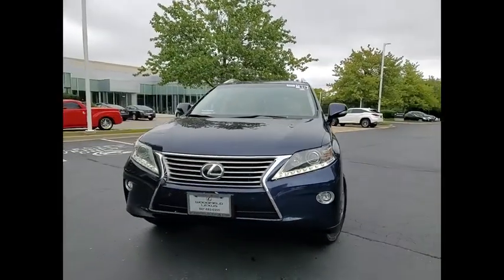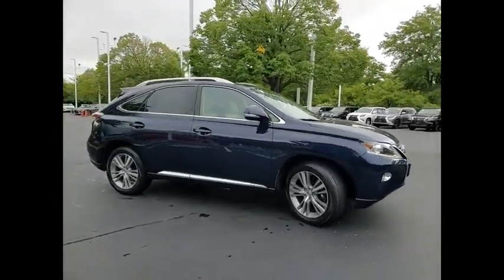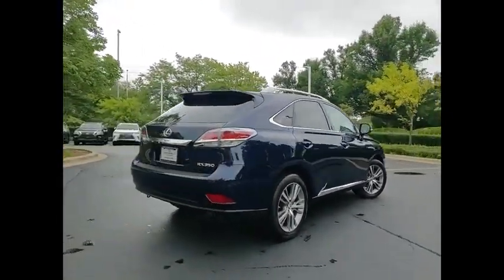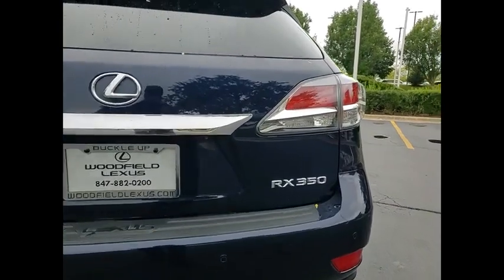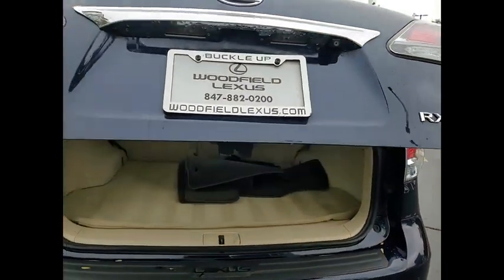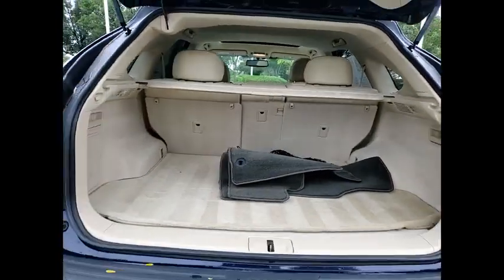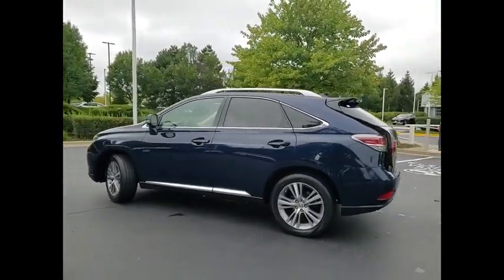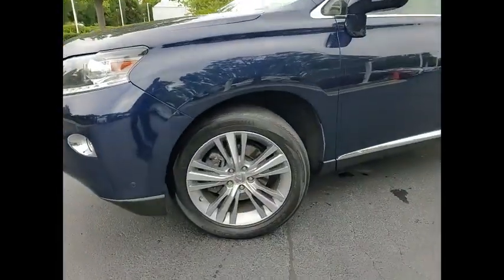2015 Lexus RX 350 PREMIUM Schaumburg IL 230510B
2015 Lexus RX 350 PREMIUM

Woodfield Lexus
350 E. Golf Rd

Recent Arrival! Clean CARFAX. Dark Blue 2015 Lexus RX 350 4D Sport Utility 3.5L V6 DOHC Dual VVT-i 24V 6-Speed Automatic with Sequential Shift ECT-i AWDShopping at Woodfield Lexus is car buying the way it should be: fun, informative and fair. Here are our promises:* Transparent Pricing!* Pressure Free, Efficient, Friendly, and Helpful Sales Staff!* One Massive Inventory For One Stop Shopping!* No Hassle Sell or Trade Any Car* Pressure Free Road TestWoodfield Lexus - Come See For Yourself Today!Awards:  * 2015 KBB.com Best Resale Value AwardsReviews:  * Quiet and attractive cabin with high-quality materials; plush ride; comfortable rear seating; generous standard features. Source: Edmunds  * Excellent fuel economy; smooth ride; quiet and attractive cabin with high-quality materials; comfortable rear seating; generous standard features. Source: Edmunds  * If you desire a 5-passenger luxury SUV in the $40,000-$50,000 range that has comfortable and quiet driving manners, an excellent reputation for reliability, and the space to accommodate loads of shopping bags or sporting gear, it's hard to go wrong in a Lexus RX. Source: KBB.com